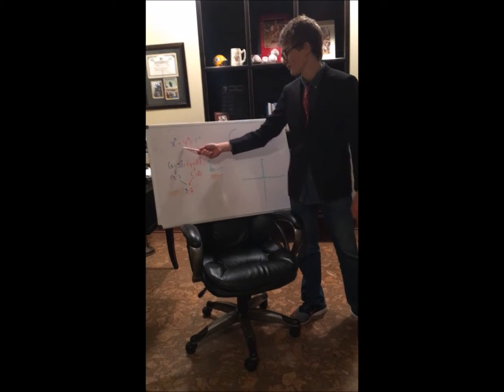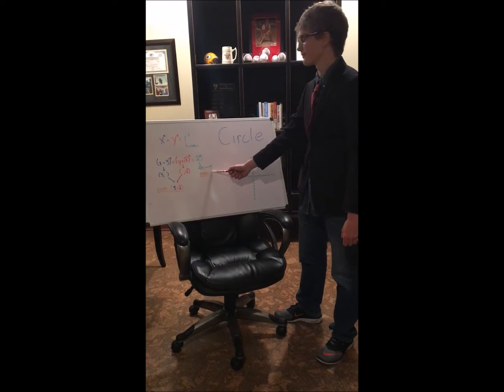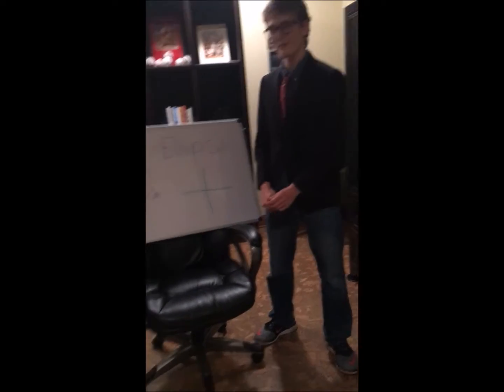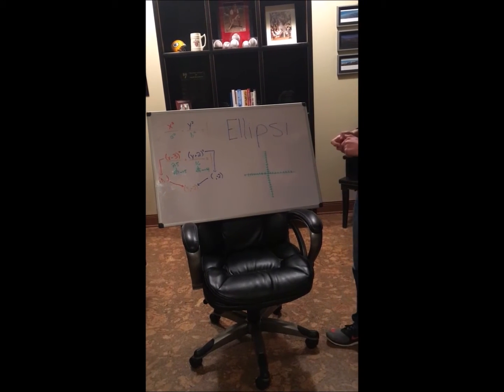Conic Sections: Season 1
Extra Credit for Algebra 2